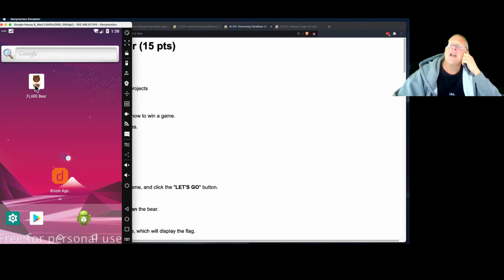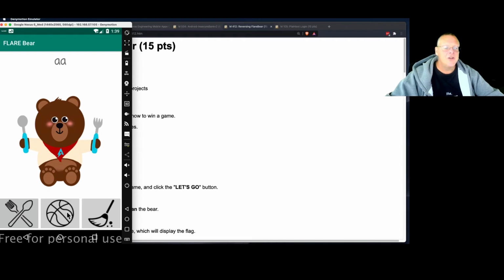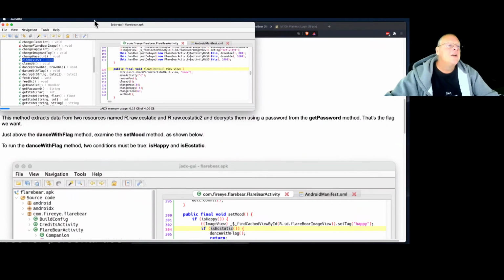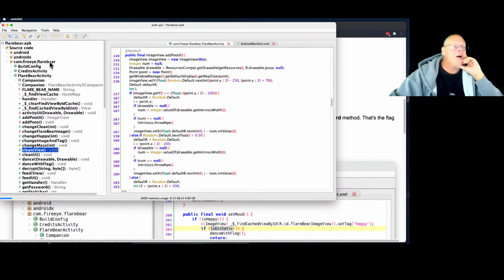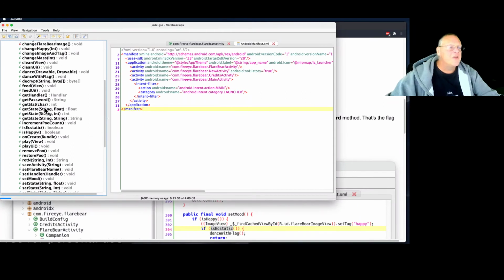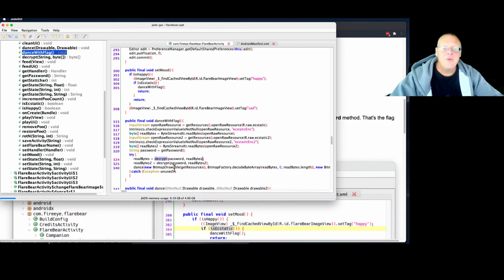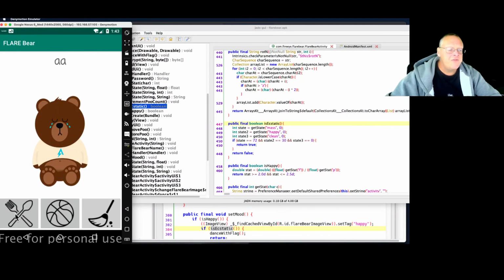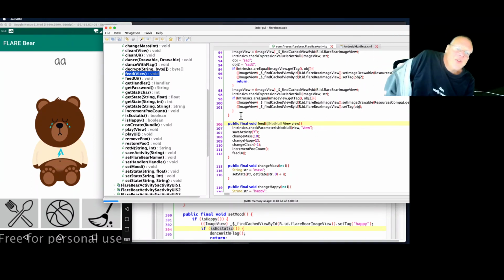FlareBear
A Hacking Mobile Devices class at CCSF